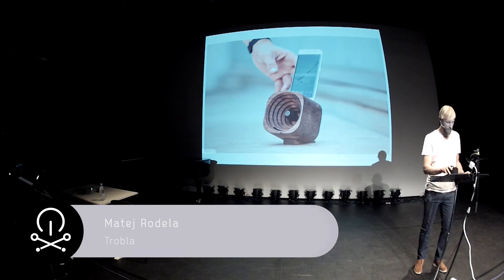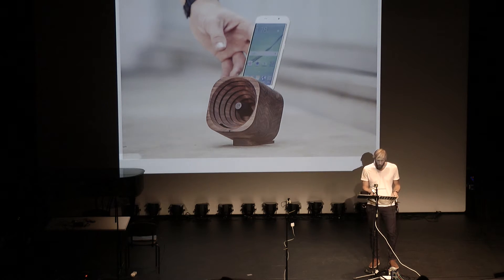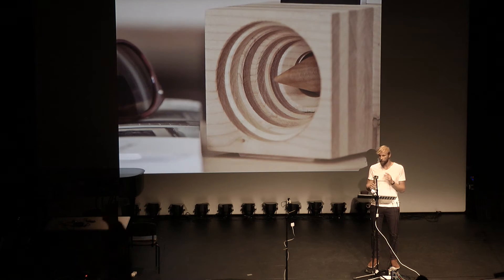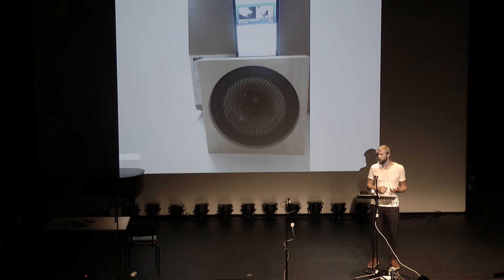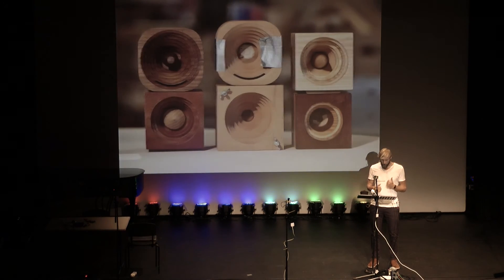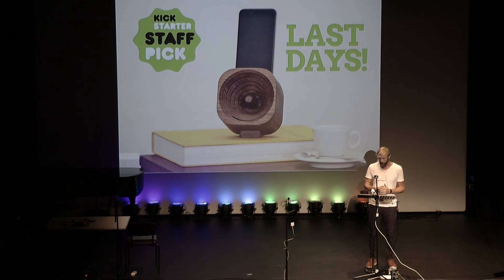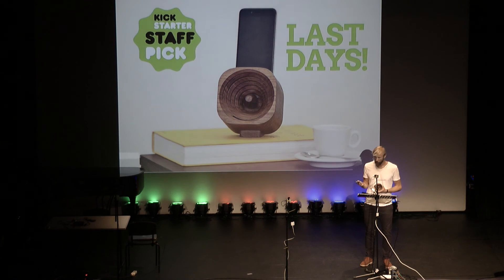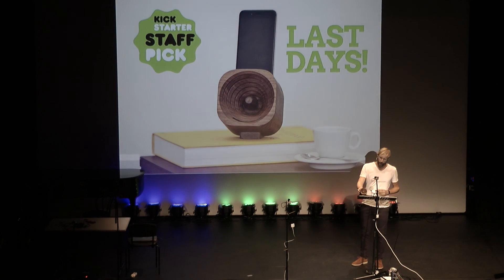MFCentral Matej Rodela - Trobla - wooden amplifier for smartphones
Trobla is a sustainable wooden amplifier for your smartphone, designed by TOK TOK.
Trobla offers a new way to play music without any wires or batteries that's easy to use, portable and beautifully designed. Matej Rodela discusses the teams development of Trobla and offers new ways of thinking about our relationship with music, technology and the environment.